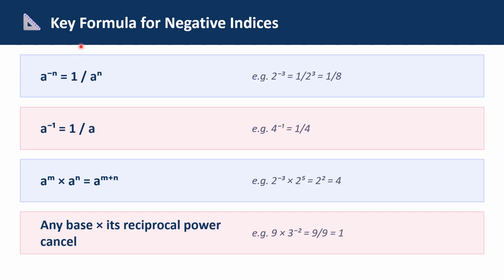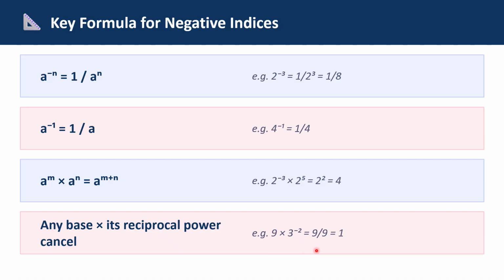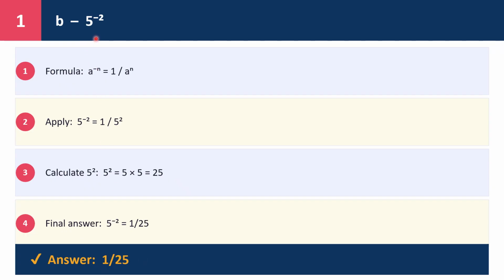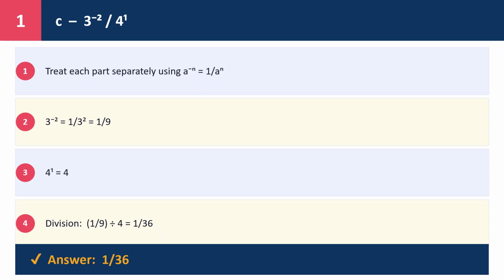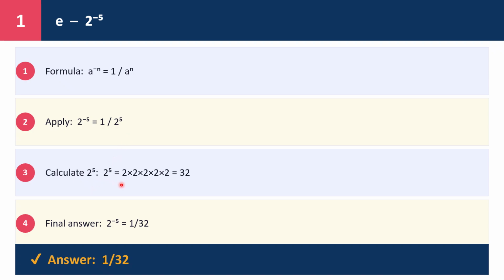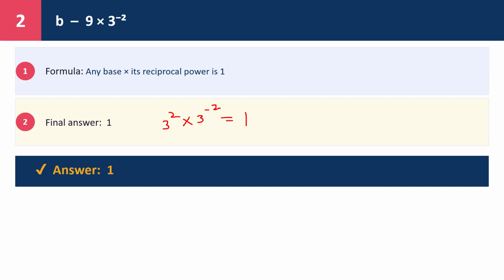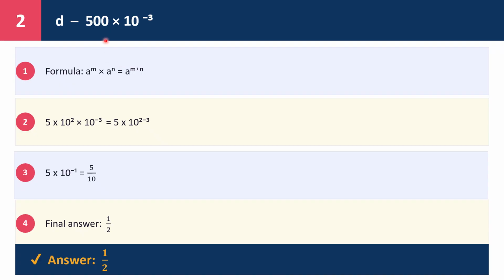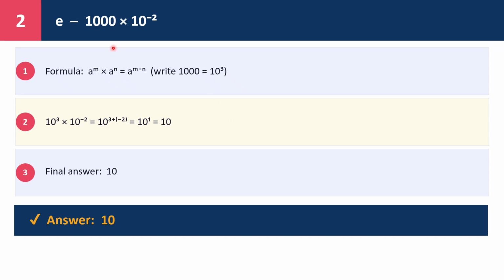Negative Indices / Exercise 1.1/ year 9/ Cambridge Lower Secondary Mathematics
In this video, we solve every question from Exercise 1.1 on Negative Indices
— step by step, no calculator needed!

📌 KEY FORMULA COVERED:
✔ a⁻ⁿ = 1/aⁿ
✔ aᵐ × aⁿ = aᵐ⁺ⁿ

📚 QUESTIONS COVERED:
✅ Q1 – Basic negative powers (2⁻³, 5⁻², 2⁻⁵...)
✅ Q2 – Multiplying with negative indices (4×4⁻¹, 1000×10⁻²...)
✅ Q3 – Simplifying expressions (27×3⁻², 16×2⁻³...)
✅ Q4 – Harder simplification (27×3⁻⁴, 16×2⁻⁵...)
✅ Q5 – Same base multiplication (2⁻³×2⁵, 4³×4⁻⁵...)

⏱ TIMESTAMPS:
0:00 – Introduction & Key Formula
0:30 – Question 1
2:00 – Question 2
4:00 – Question 3
6:00 – Question 4
8:00 – Question 5
10:00 – Summary

Maths solutions!